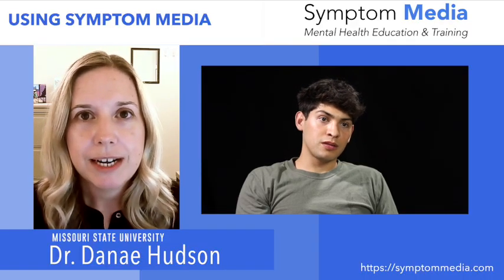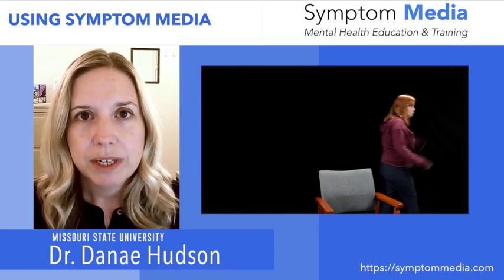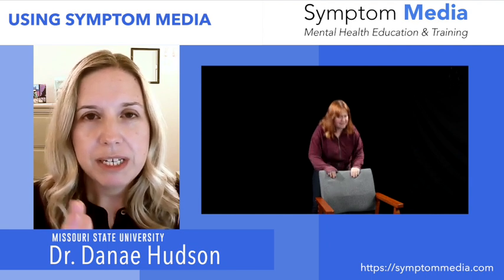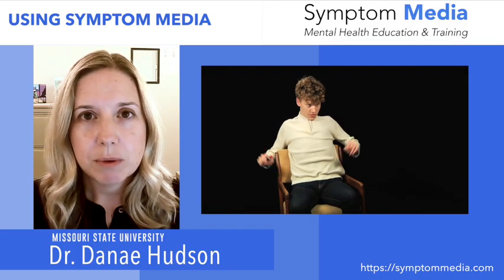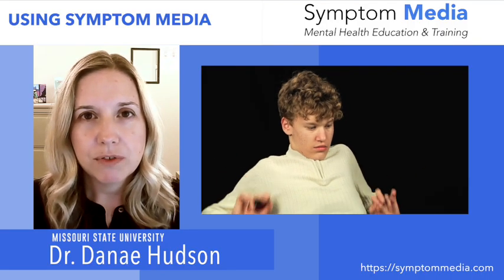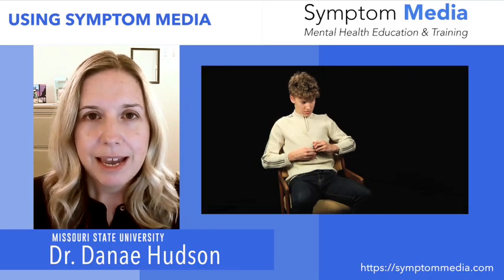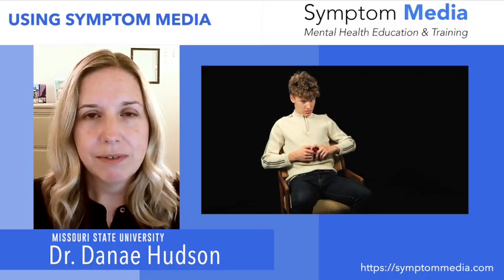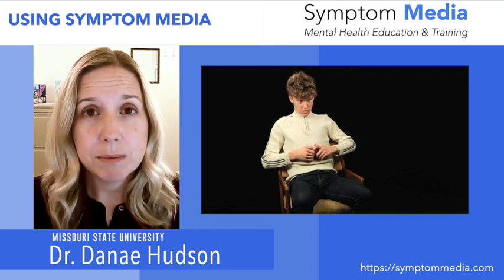Customer Spotlight - Danae L. Hudson, Ph.D, Missouri State University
Danae L. Hudson, Ph.D, Professor of Psychology at Missouri State University, shares her experience using Symptom Media in undergraduate & graduate courses.

Attention faculty: Adopt Symptom Media for your course — complimentary faculty access and student discounts.

Symptom Media’s Mental Health Education & Training Library is a resource for professionals, students, educators and organizations that consists of over 1,000 unique training tools, including DSM-5-TR & ICD 10 Guided Video Case Studies, accredited courses and activities designed around video simulations, and much more.  See why Healthcare Professionals, Students and over 500 Universities, Colleges & Hospitals use Symptom Media’s Resource Library.